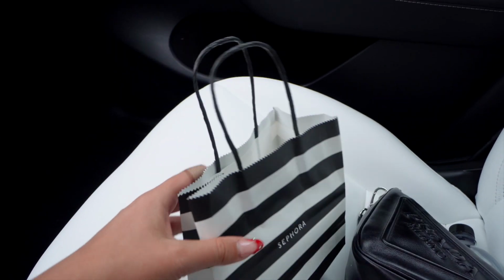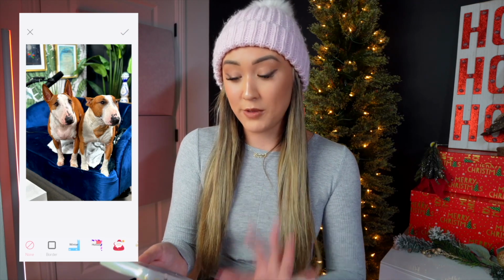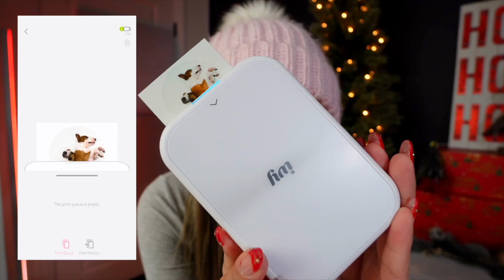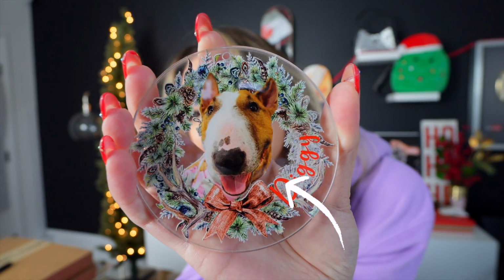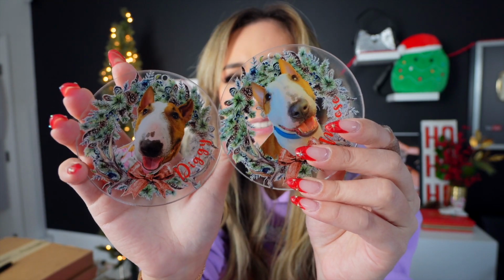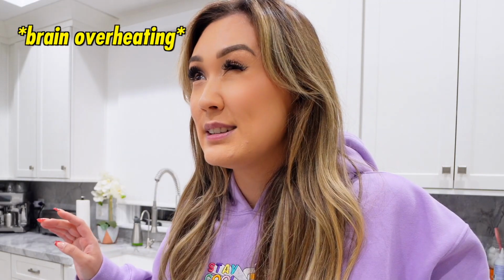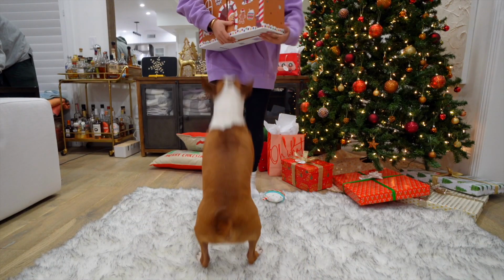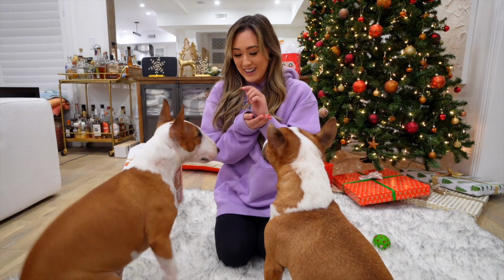Wrapping Christmas Presents!! *mom don't watch* | VLOGMAS DAY 15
thank you to Canon for sponsoring a portion of this video!!
$10 off IVY 2 Mini Photo Printer with code LAUREN exp 12/31/22.

⟡ amazon storefront